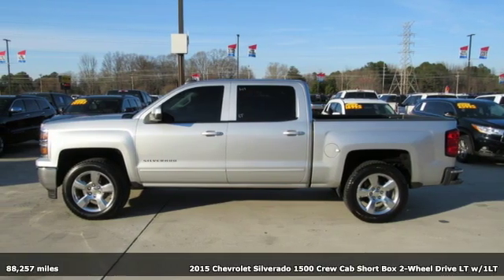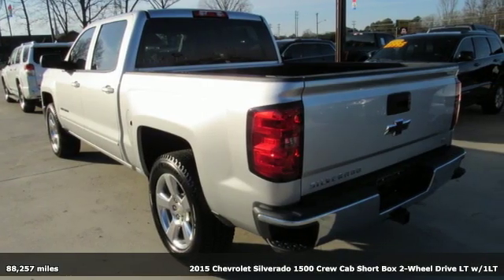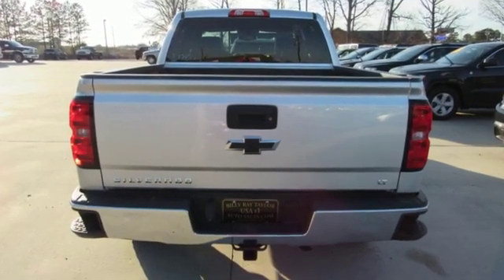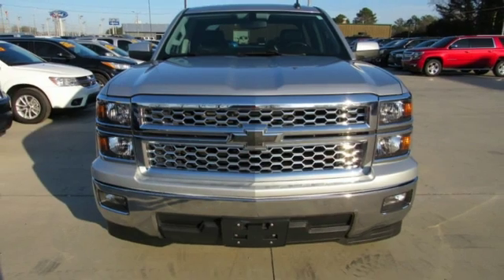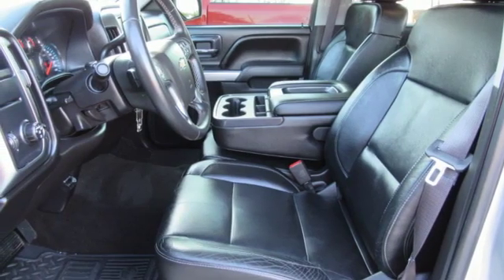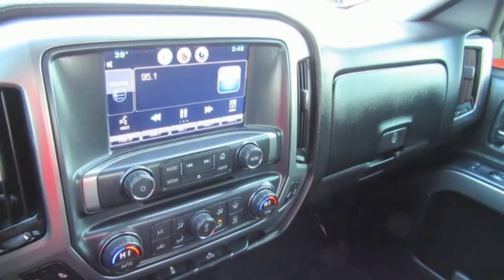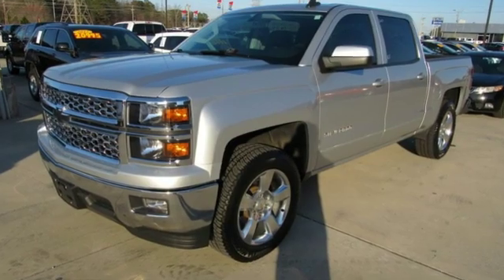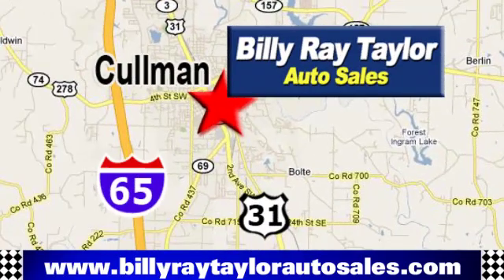2015 Chevrolet Silverado 1500 Cullman - Birmingham, AL